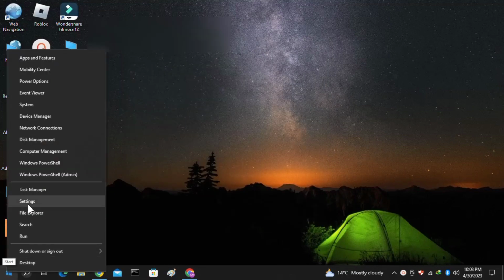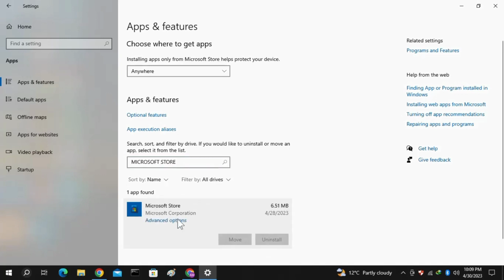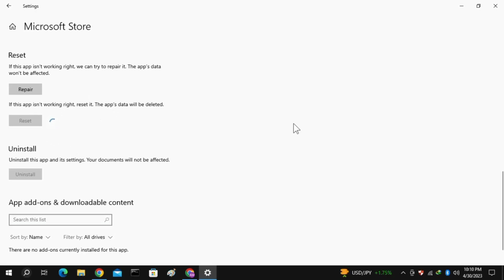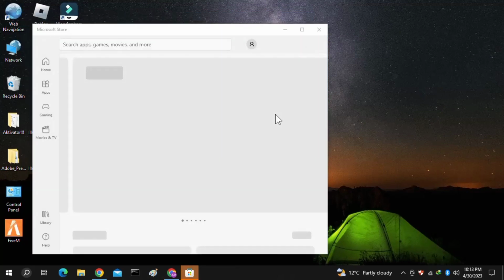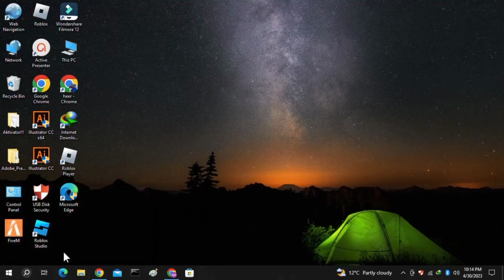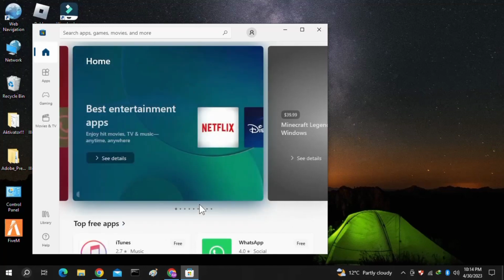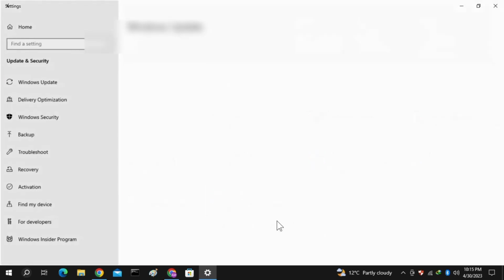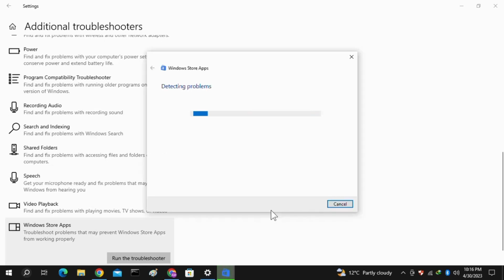HOW TO FIX MICROSOFT STORE NOT WORKING! (2024)